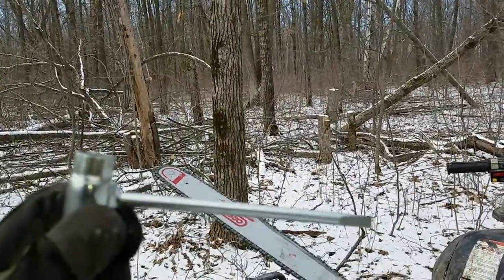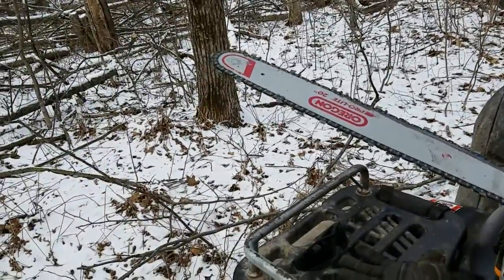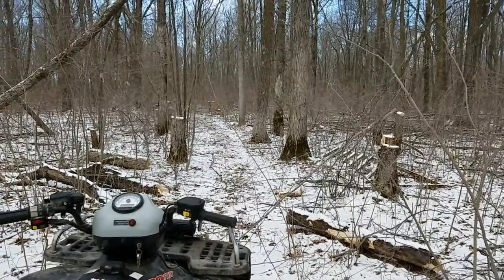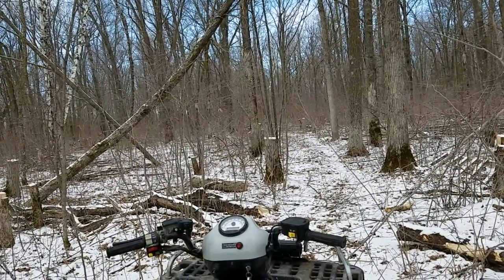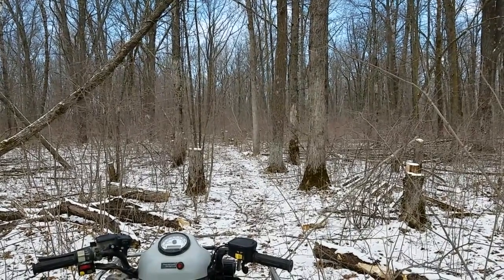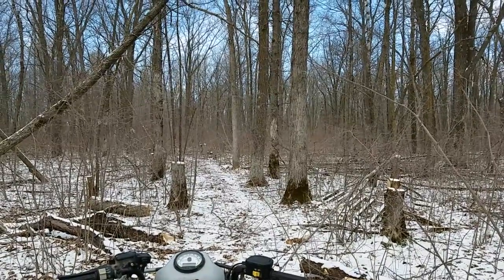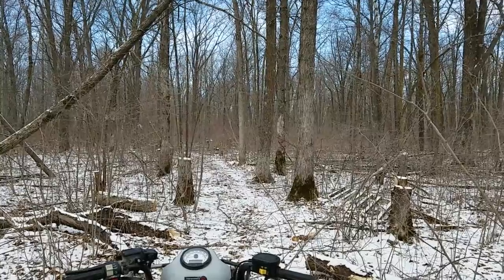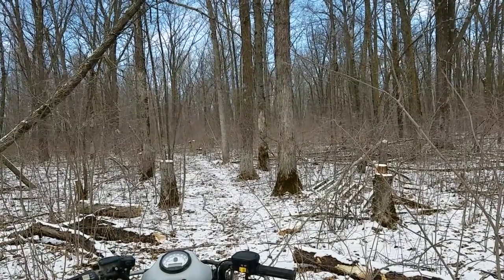march 2017 logging :making a trail threw the woods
extending the 4wheeler trail threw the woods